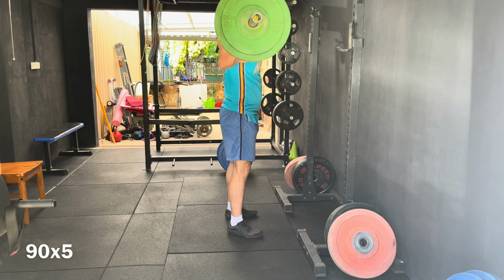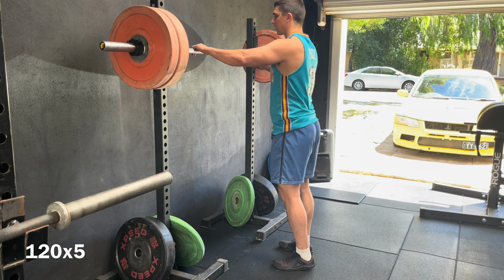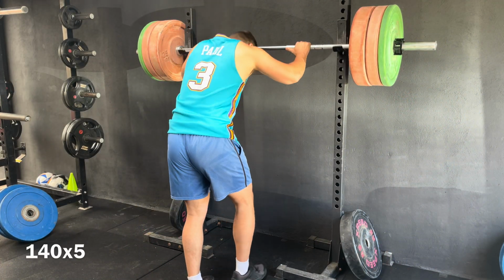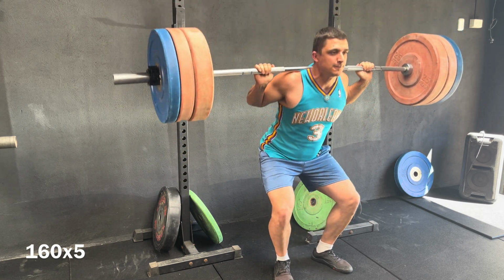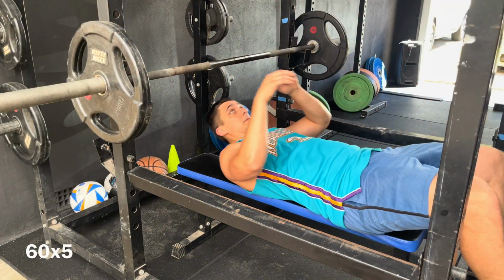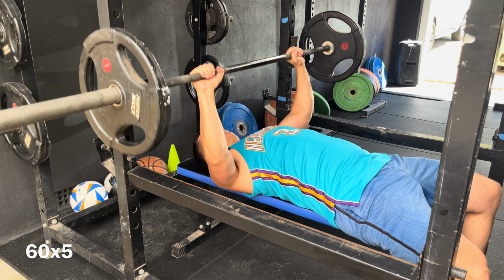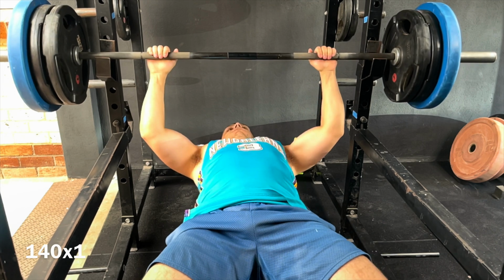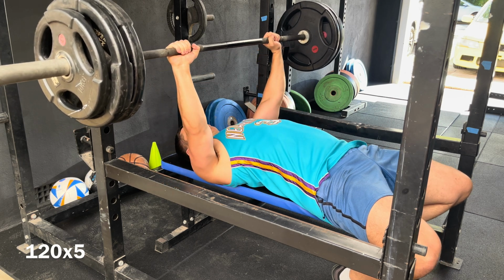Squat everyday Day 1538: A set of five each day